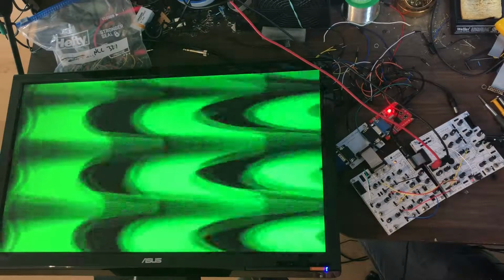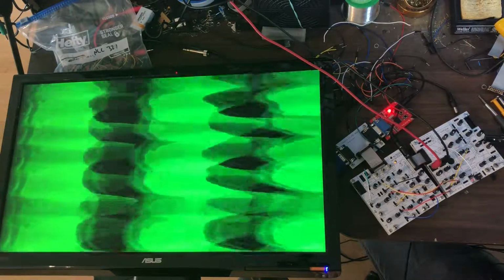Demonstration of using external audio inputs to modulate the oscillators in the ec500 error.core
The I/O expander of the ec500 system includes two external inputs, as well as a number of other features designed to animate & spice up otherwise static patches.